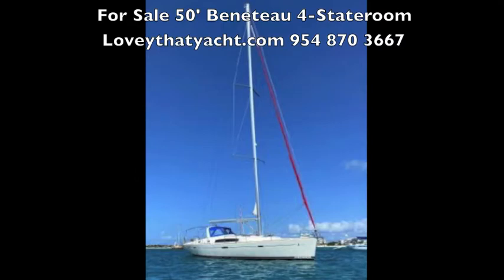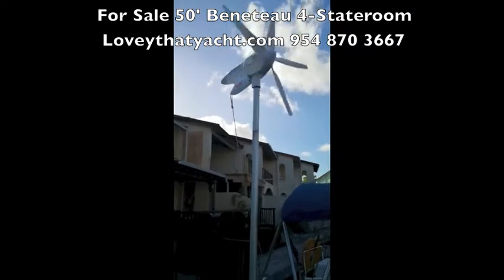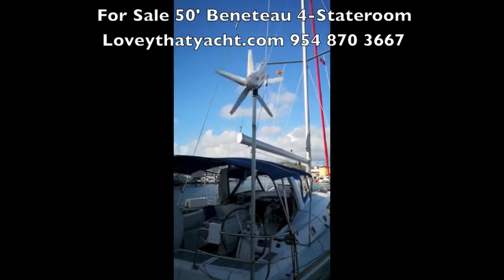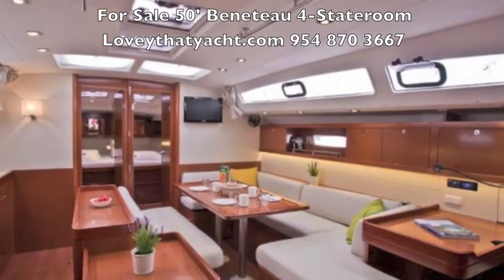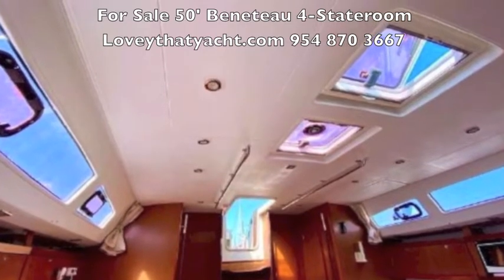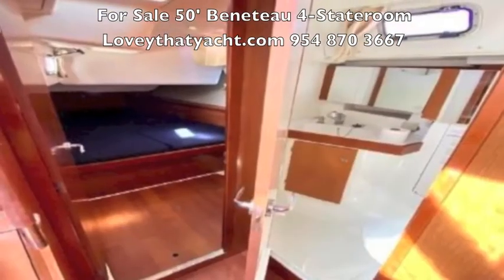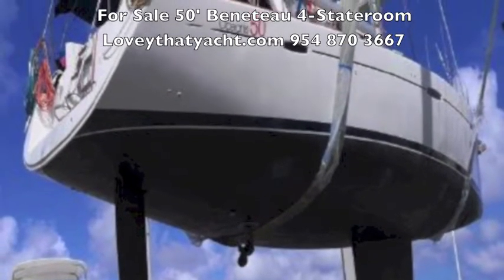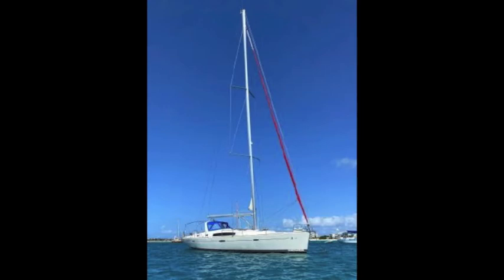SOLD SOLD 50' Beneteau Oceanus 4- Stateroom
SOLD SOLD  50' 2011 Beneteau Oceanus 4-Stateroom.